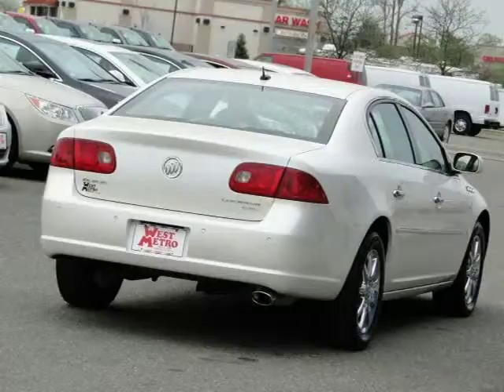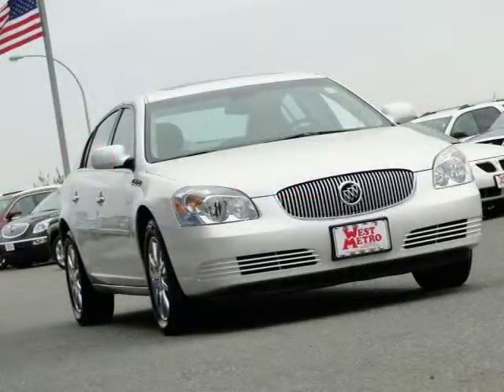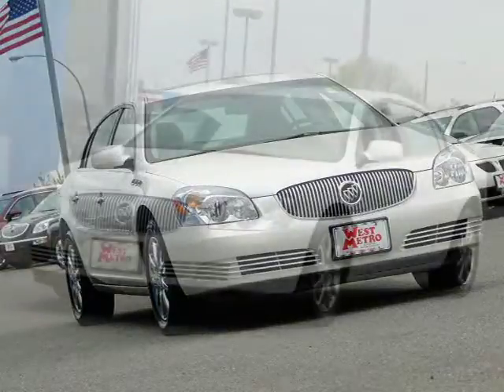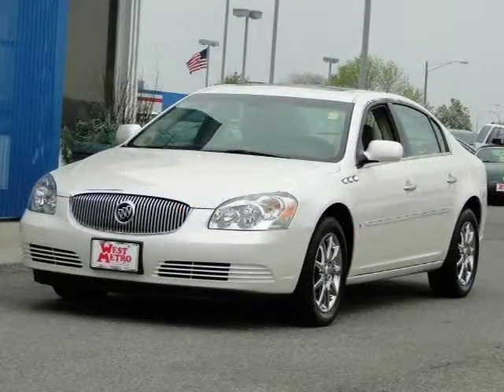2008 Buick Lucerne Minneapolis St Paul Twin Cities MN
Price: $ 0
Mileage: 29,401
Trim: 4 door Sdn V6 CXL 3.8L
Body Style: 4 door Car
Ext. Color: WHITE DIAMOND TRICOAT
Int. Color: COCOA/CAHSMERE
Engine: 3.8 V6
Drive Type:
Fuel Type:
Doors:
Stock No.: 23069A
VIN: 1G4HD57248U112652